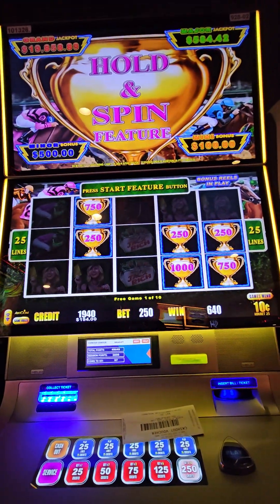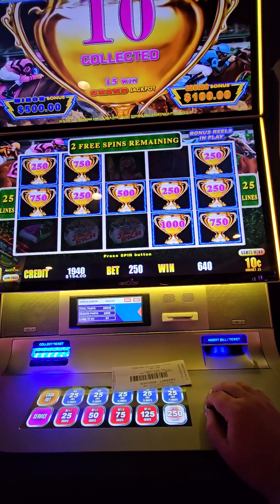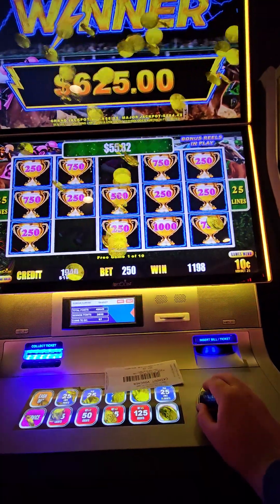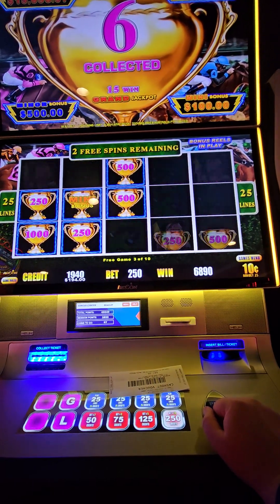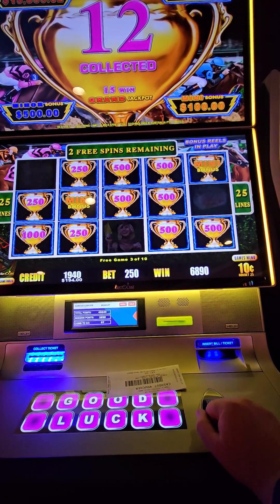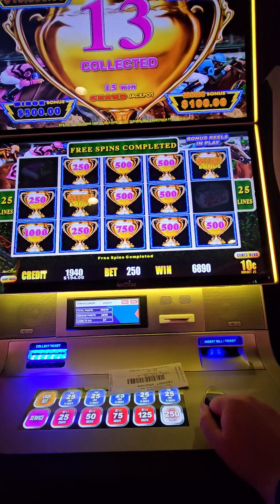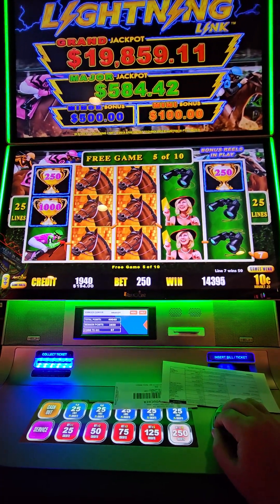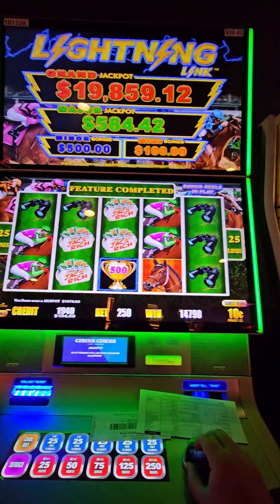Free Games on Best Bet at Circus Circus Let's get spinning YELDARB SLOTS